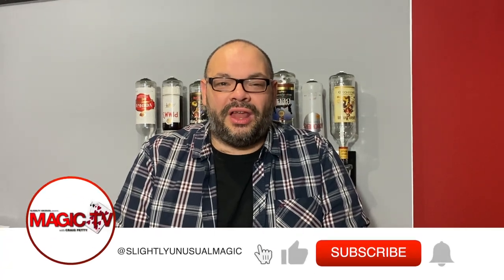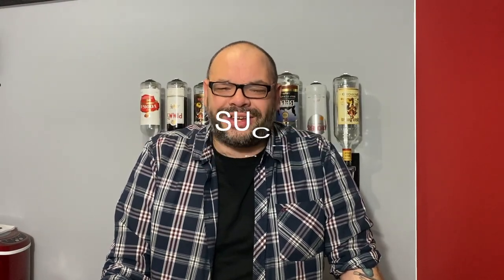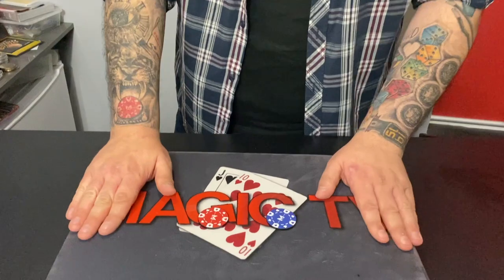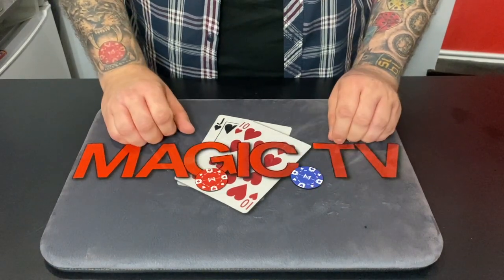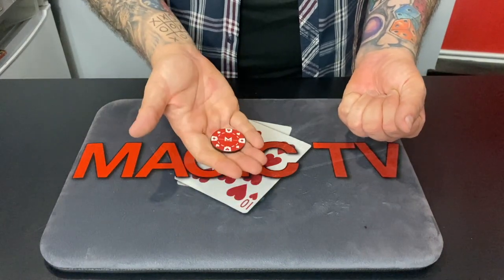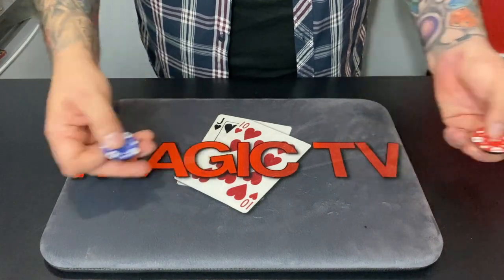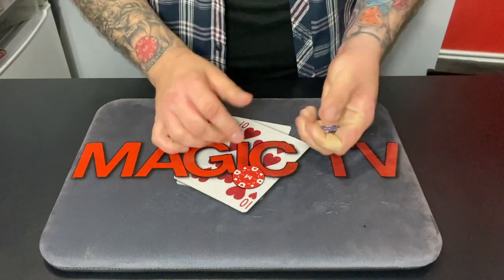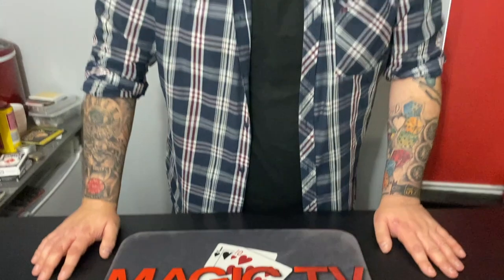Sucker Punch Nightshade Coin Routine By Craig Petty / Mark Southworth!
If you are a fan of poker you are in for a treat in today's Magic Live. Craig is going to perform a unique routine for all of us. Check it out and prepare to be left in awestruck! Every day we upload a new episode of Magic Live at 6PM. 👇👇👇